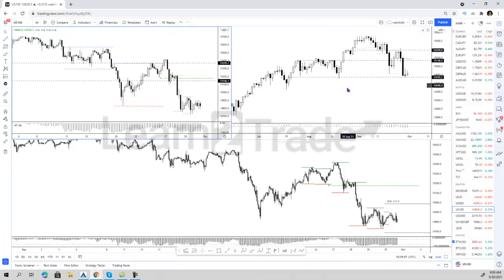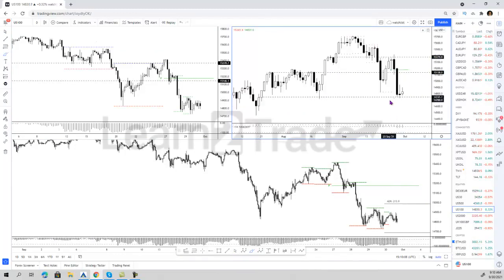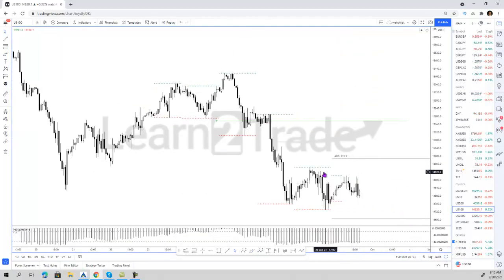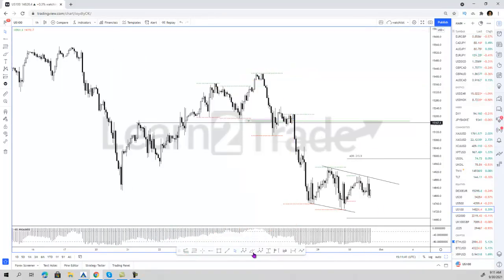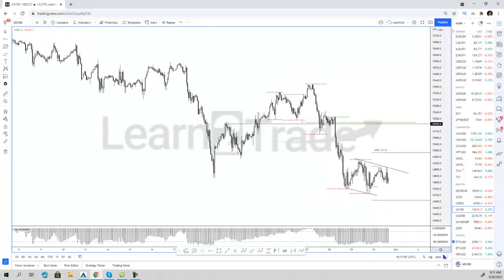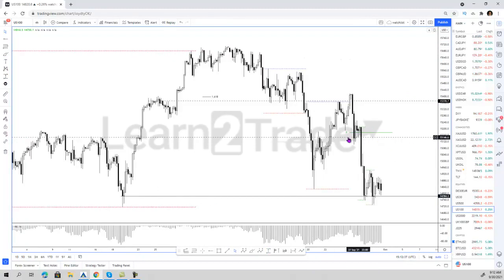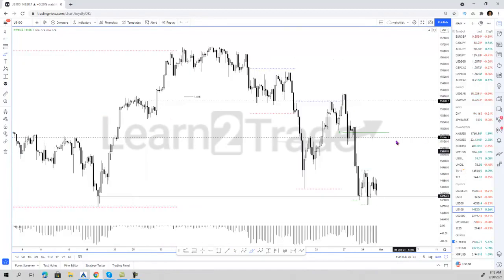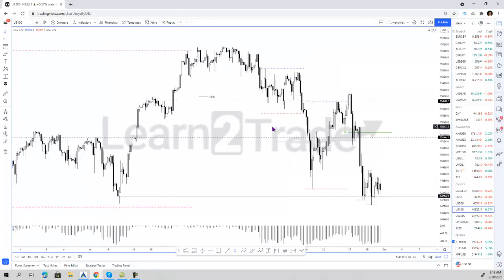Nasdaq retesting August lows: High Probability BUY SETUP!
The Nasdaq has fallen 6.35% from the August highs to yesterday's lows erasing 100% of August gains.

The retest of August lows is a massive key level and the Nasdaq is printing a possible reversal pattern on the lower time frames.

Watch this video to see how I'll play this possible. Watch this video and see how I'm playing this possible 1.7R on the Nasdaq.